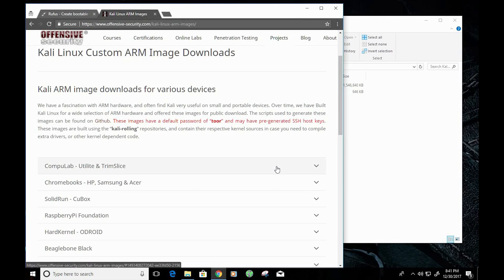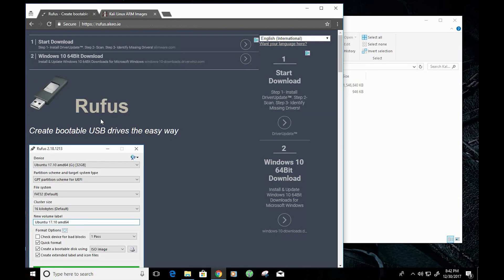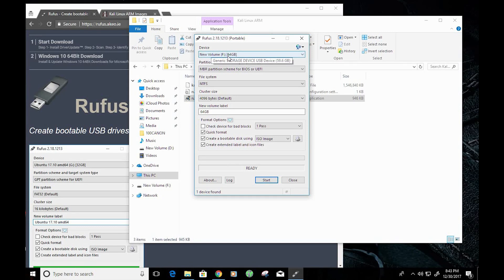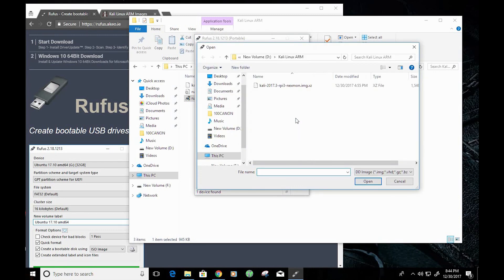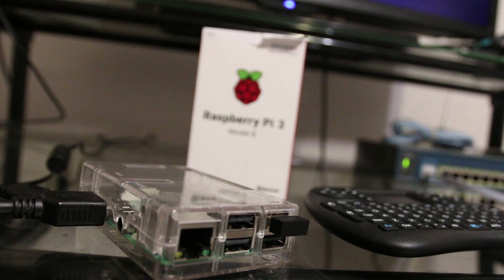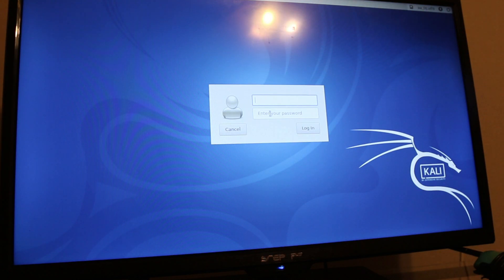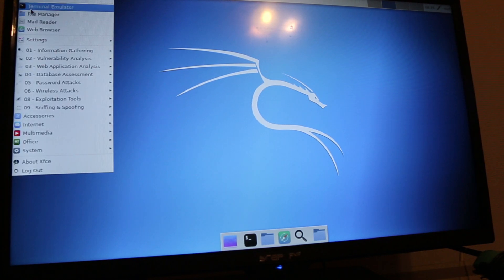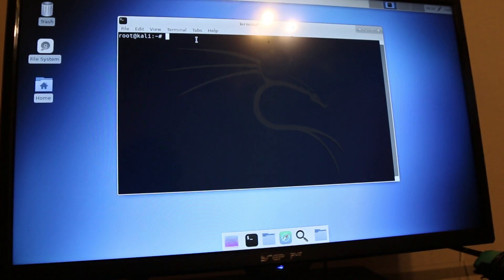How to install Kali Linux on a Raspberry Pi 3.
In this video I install Kali Linux on a Raspberry Pi 3.